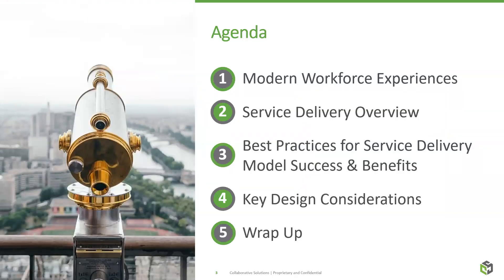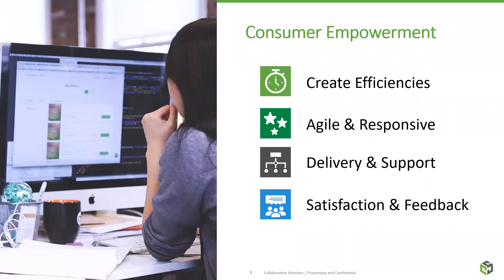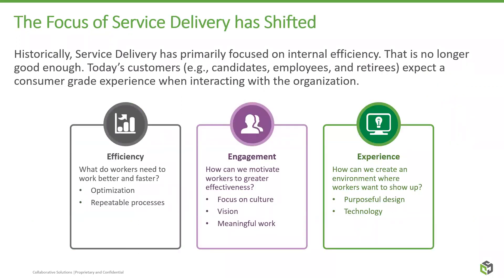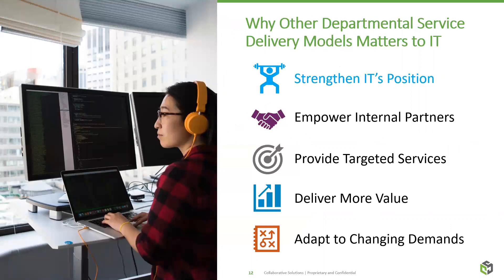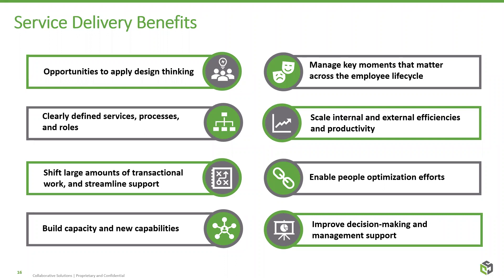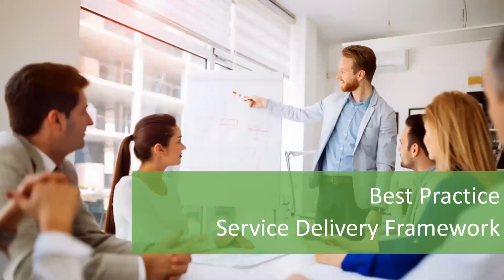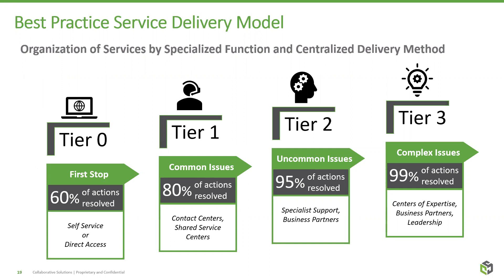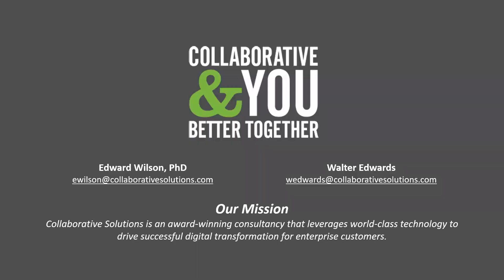Developing a Workday Service Delivery and Operating Model Framework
Join NERCOMP and Collaborative Solutions as we explore service delivery through a SaaS lens and share emerging and quality practice in higher education.